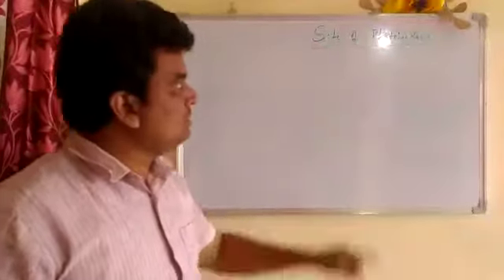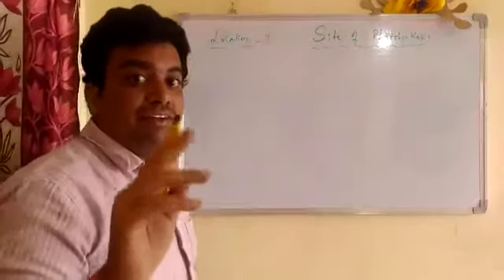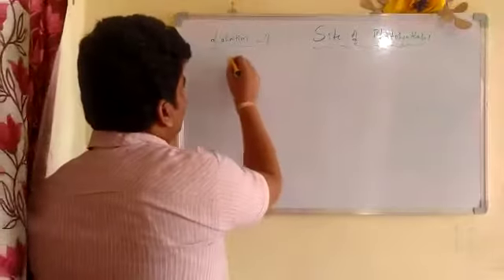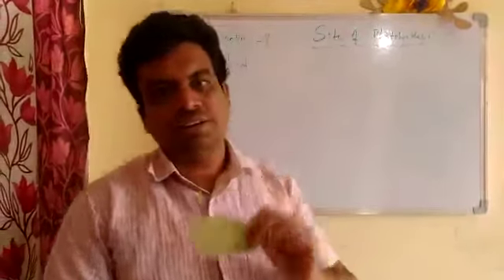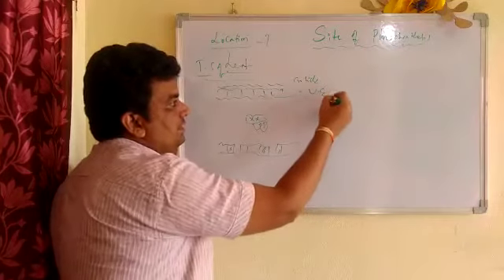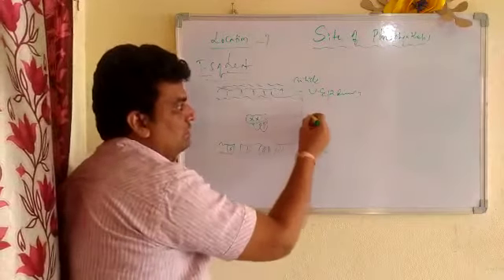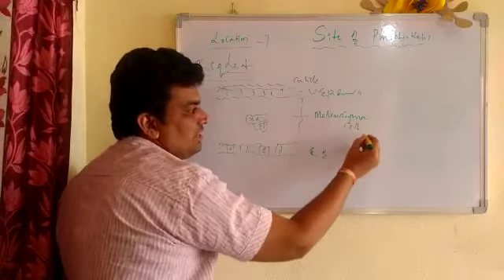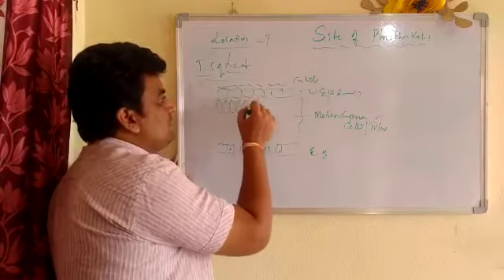Class 10 Biology Nutrition. T. S of Leaf . TS Syllabus